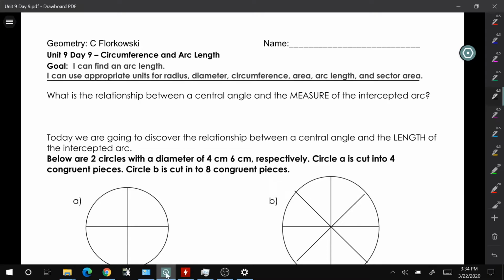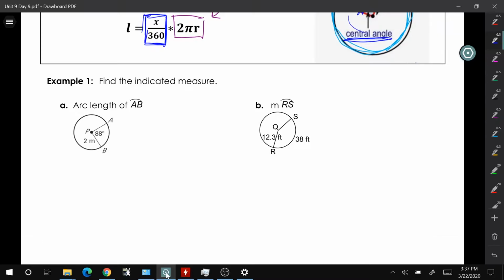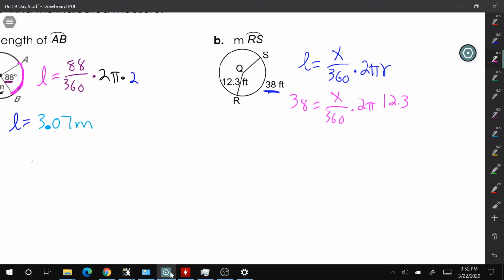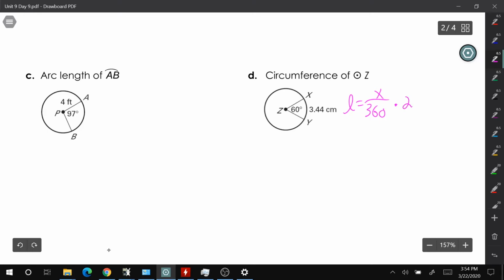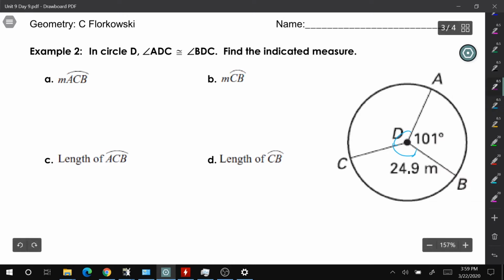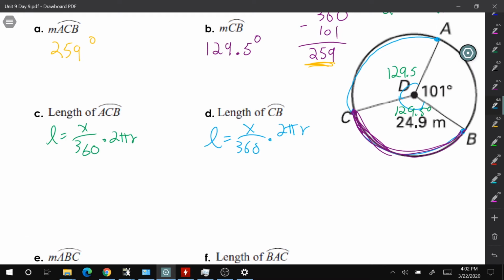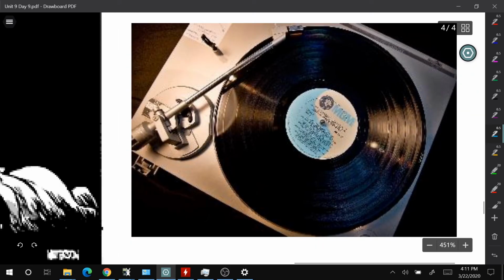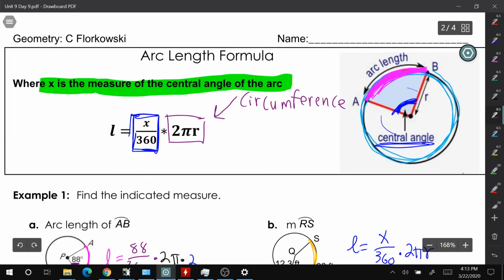Geometry Unit 9 Day 9: Arc Length